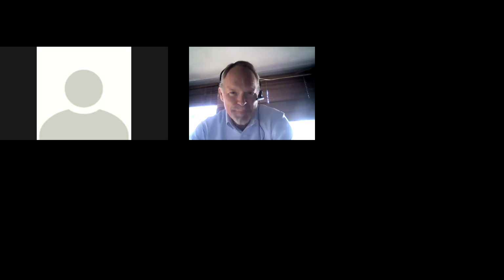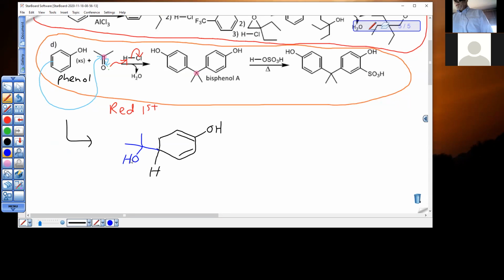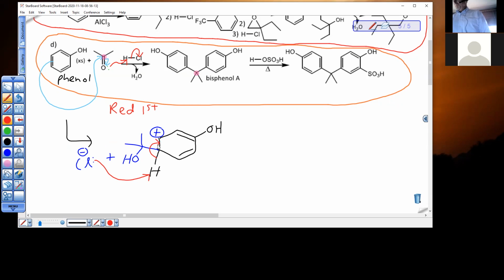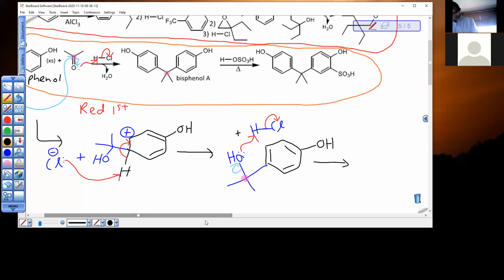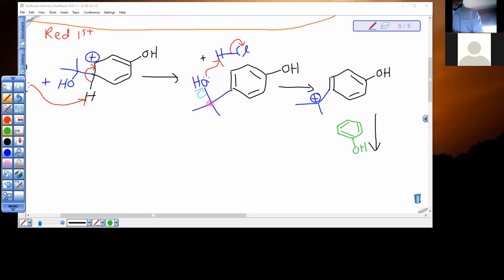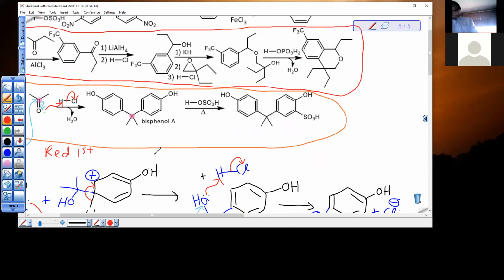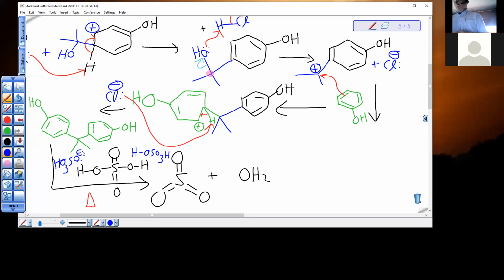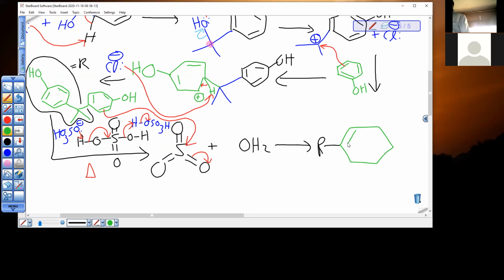zoom Chem242 11 18 20 Segment 3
Test 3 Review: Electrophilic aromatic substitution reactions and mechanisms cont'd